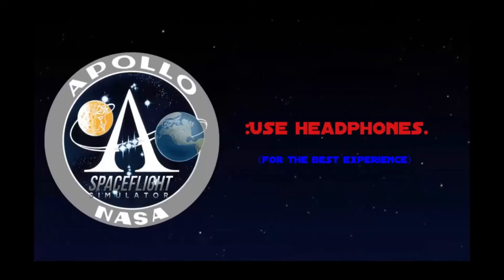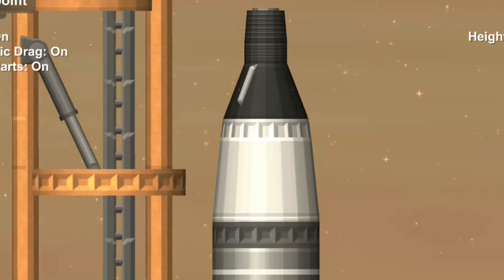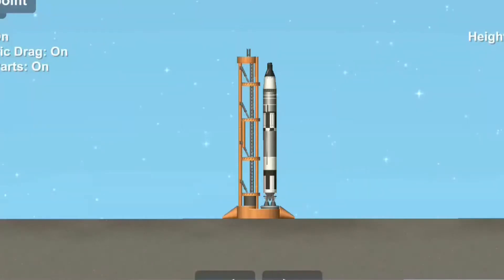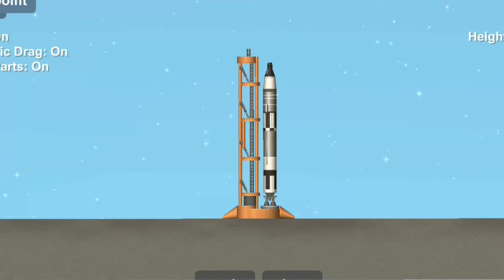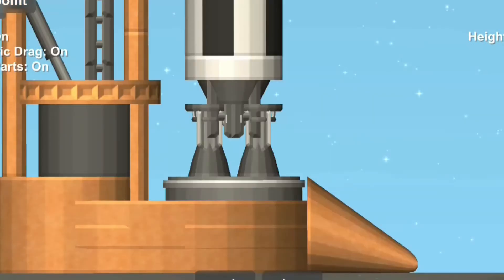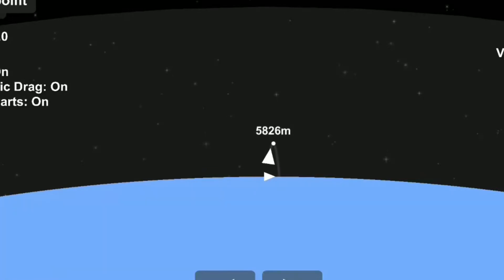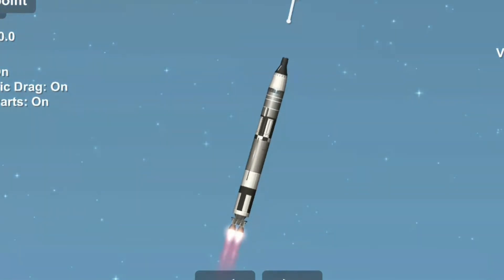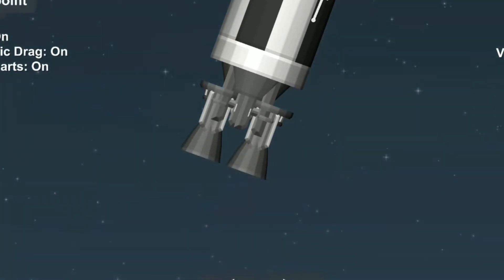Gemini rocket SFS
This is my Gemini rocket made by me.

(all my rockets are to scale with each other.)